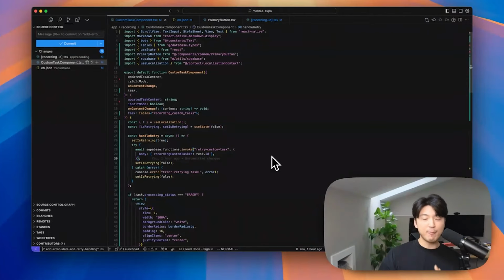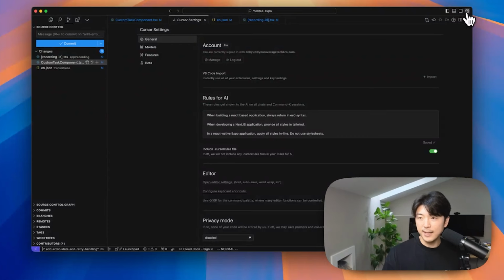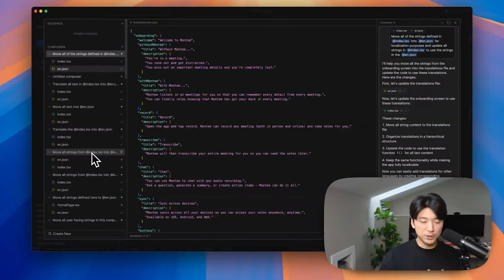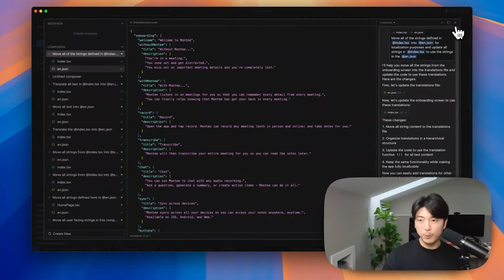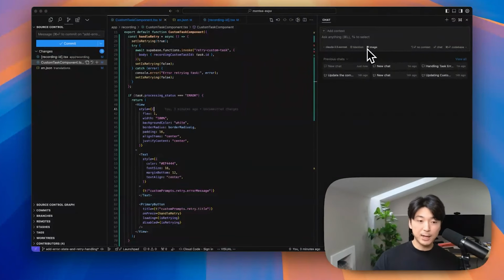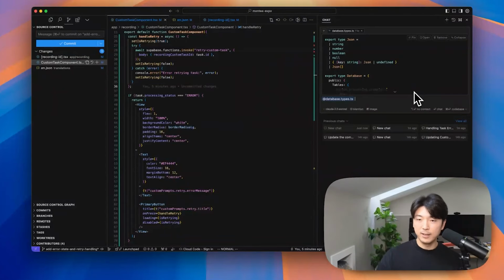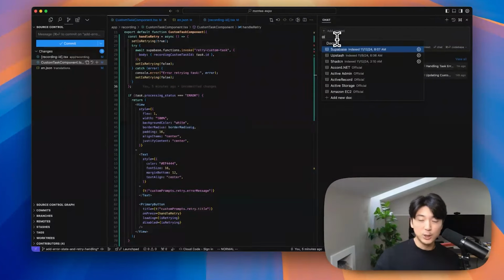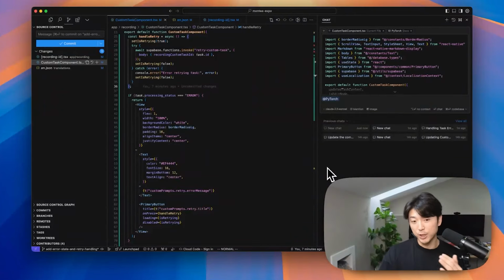How I Use Cursor To Build Apps Really, Really Fast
In this video I quickly go over a beginner tutorial on how to use the Cursor AI powered IDE to code at the speed of AI.

I personally use Cursor to build my various SaaS products and use it every single day. I'm not claiming to be an expert at Cursor, but I definitely know a little bit more about it compared to the regular developer who has never used it, so I hope you enjoy this quick beginner tutorial on how to use Cursor.